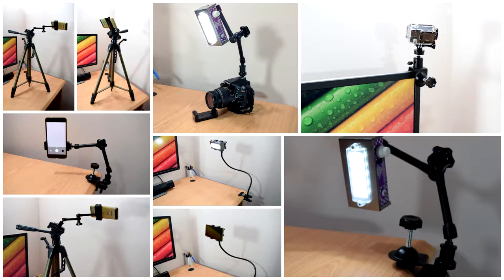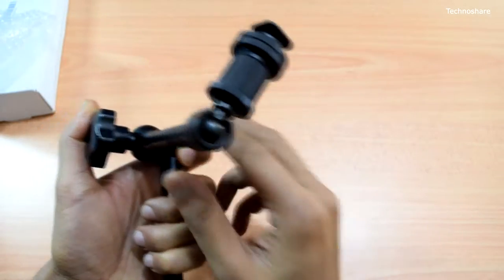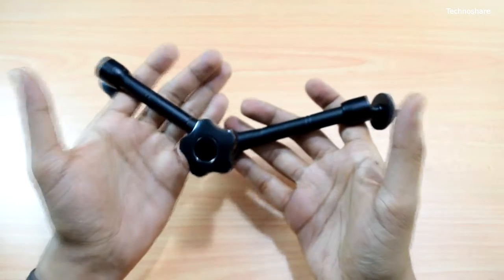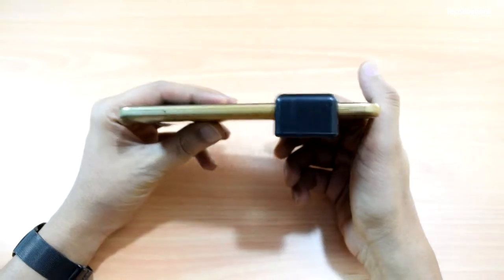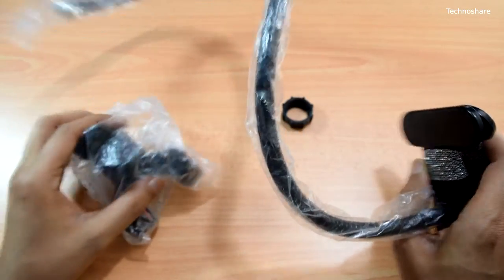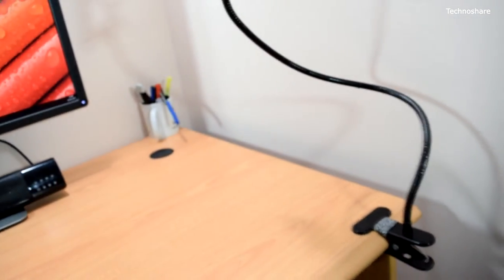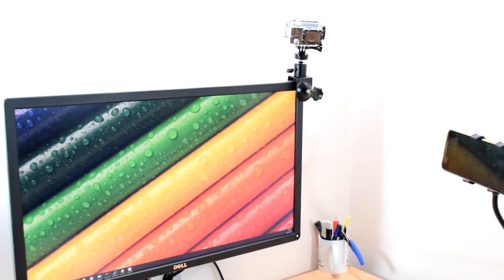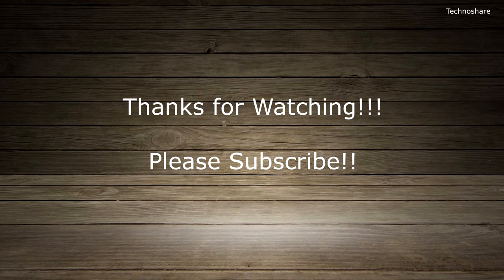Photography/Camera - Accessories, Gadgets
Technoshare

Quick unboxing and review of 4 photography / camera accessories
1. Articulated Magic Arm
2. Cell phone bracket holder
3. Flexible universal cell phone mount
4. U bracket clamp, with ball head

These are available on ebay/amazon

About : TechnoShare is a YouTube Channel, where you can find videos on Gadgets - Unboxing & Reviews, Tutorials, Electronics, Internet of Things (IoT), Do-it-yourself (DiY) and Videography